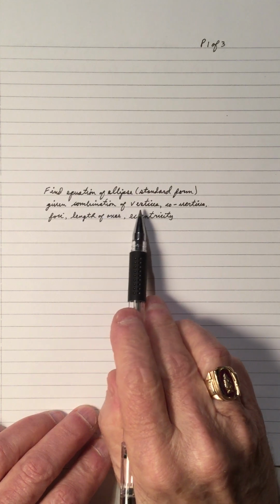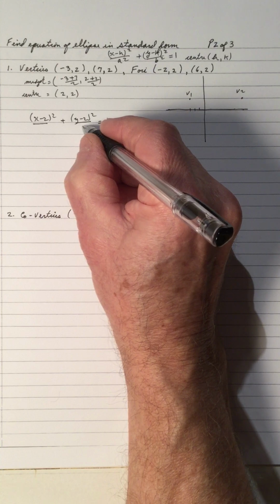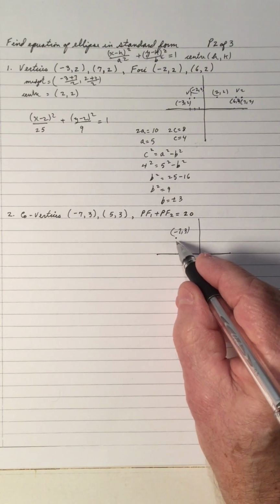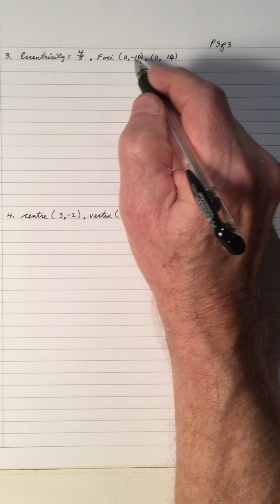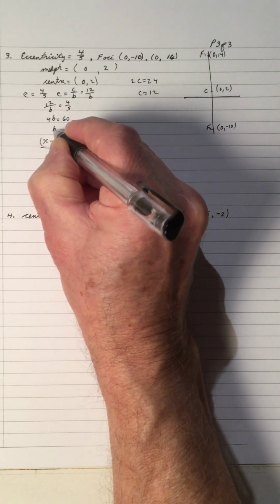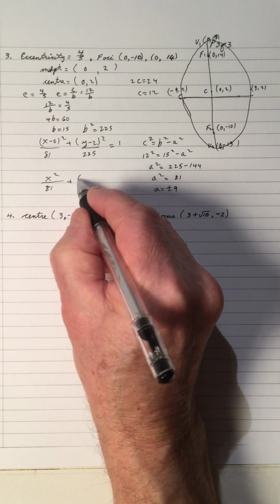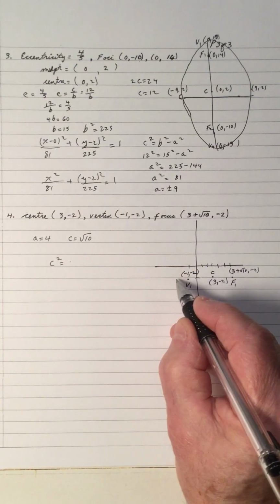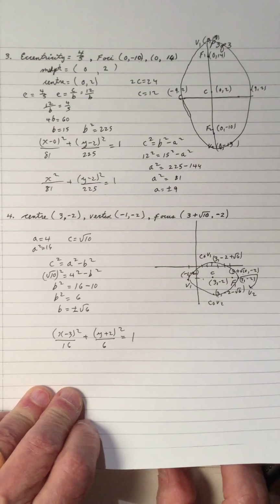Find Eq of Ellipse Given combination: Vertices, Co-Vertices, Foci, Length of Axes, Eccentricity